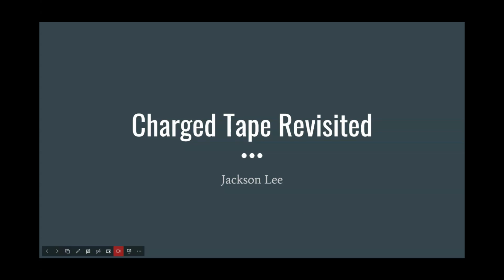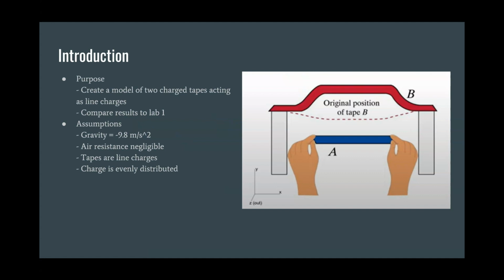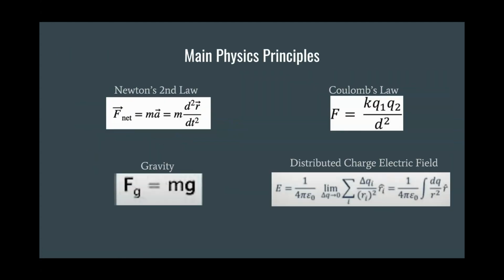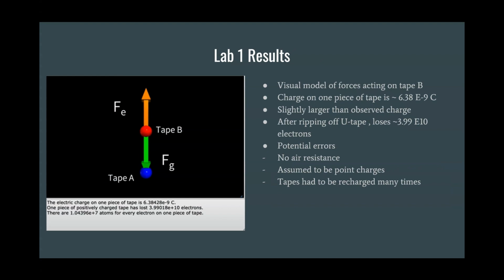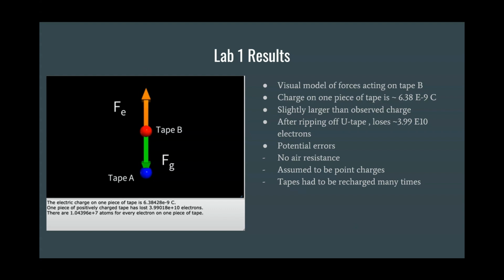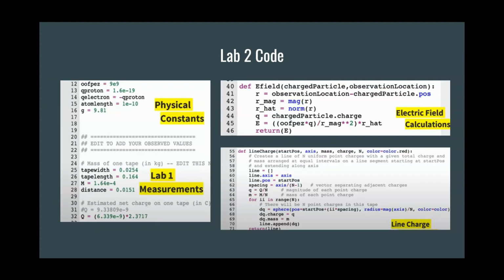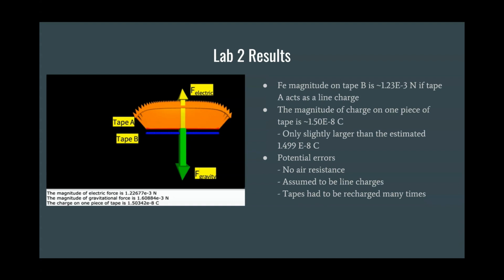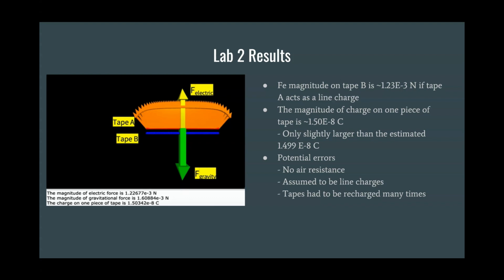Physics 2 Lab 2